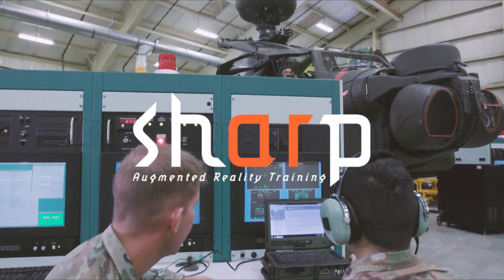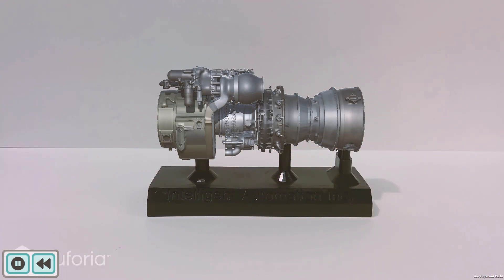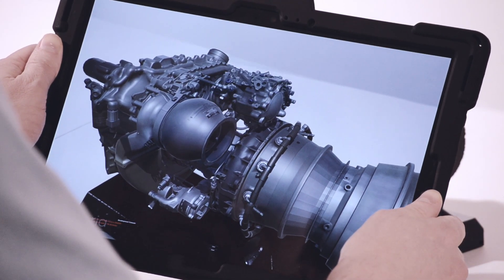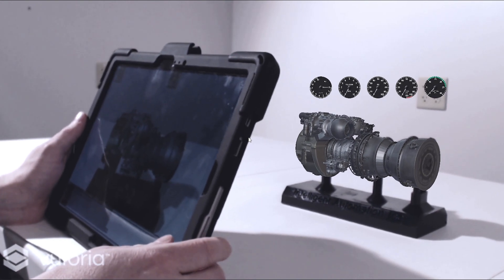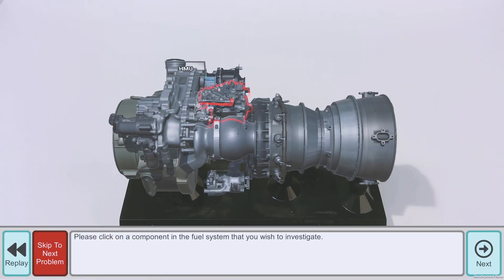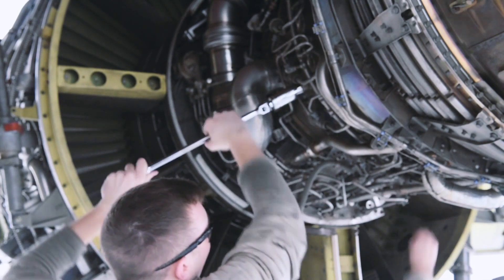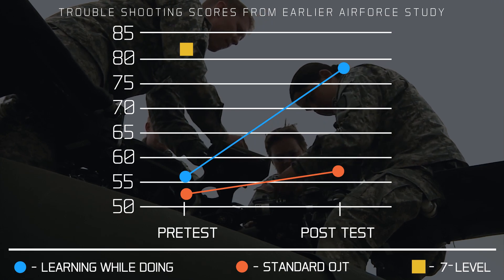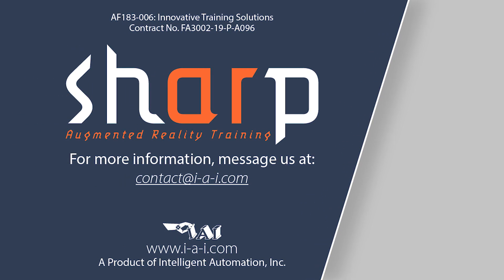Sharp | Augmented Reality Training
Sharp Augmented Reality training is a tool for teaching operational concepts and troubleshooting techniques for complex systems. Sharp trainees learn in a matter of hours critical approaches and techniques that typically take years to acquire. Sharp can be used to supplement traditional training programs, or be used as a job aid to support maintenance tasks.